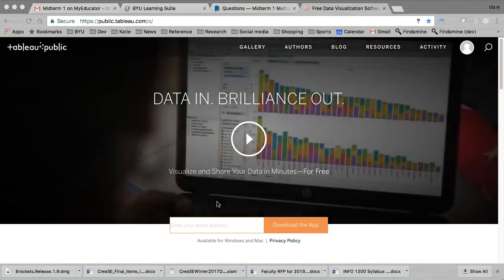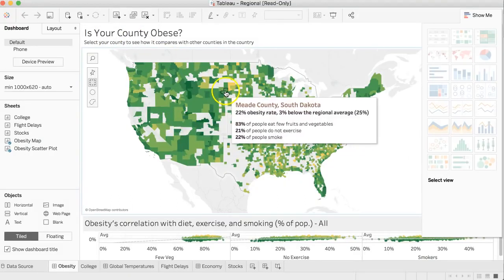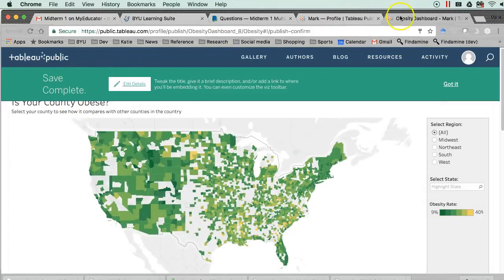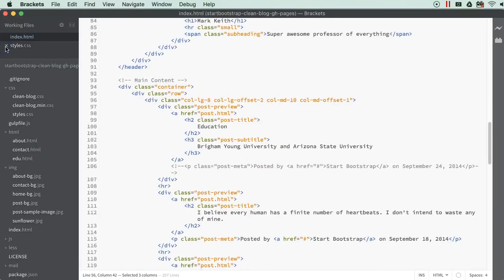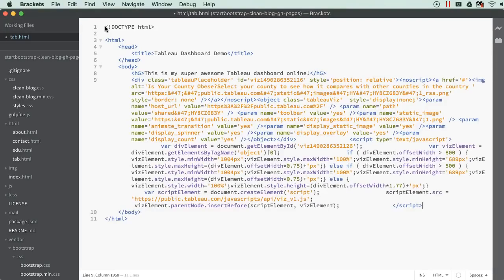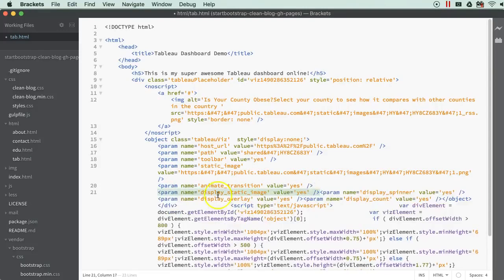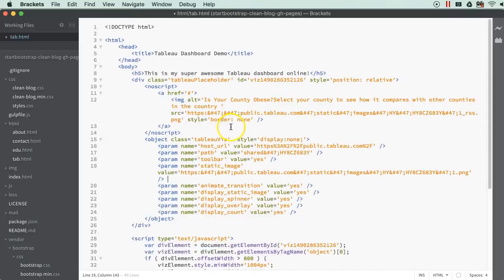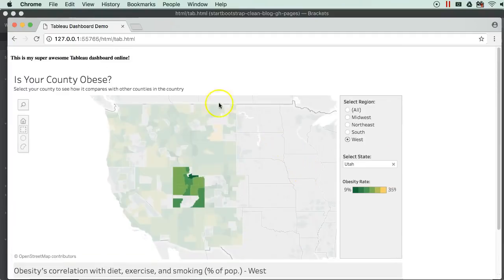How to place a live Tableau dashboard on a web page